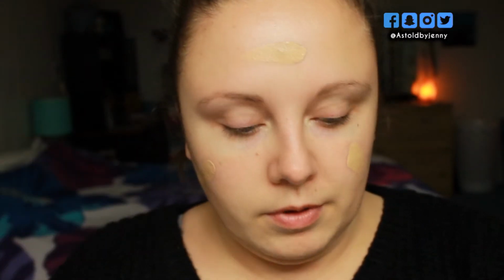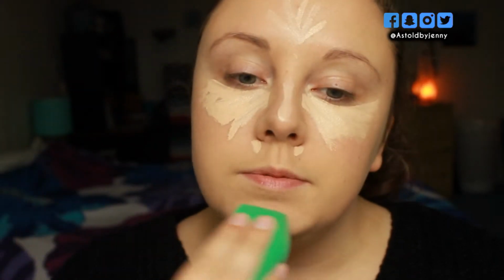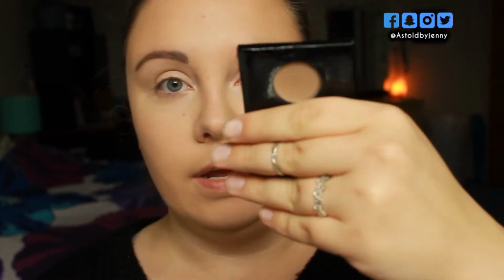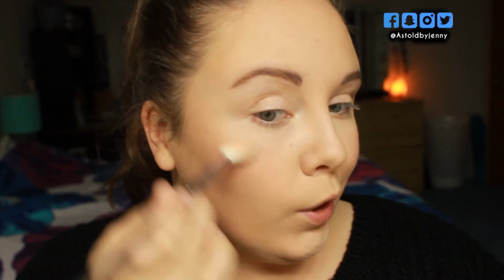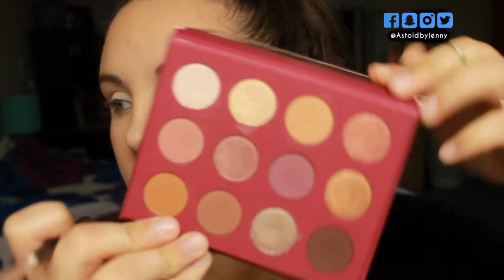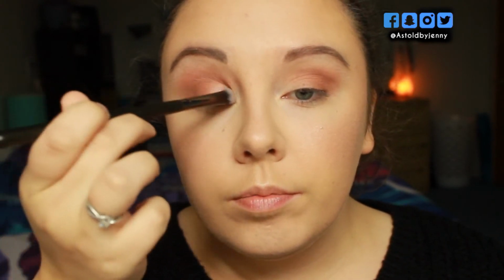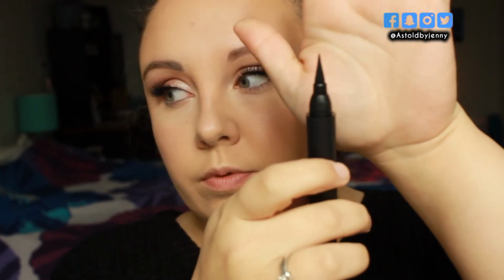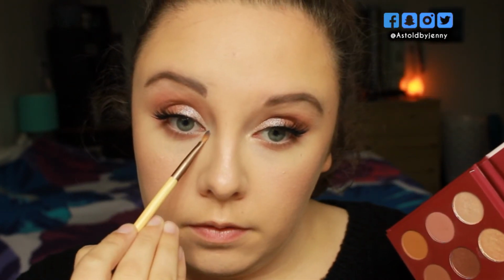Simple Glam Makeup Tutorial!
❀ OPEN ME ❀
I hope you enjoyed my full face look using only drugstore products! If you’d like to see more, let me know!

PRODUCTS MENTIONED::
•Rimmel Stay Matte primer
•Revlon ColorStay Foundation Combo/Oily in 250
•Wet n Wild Coverall Correcting Palette
•NYX HD Concealer in Porcelain
•Wet n Wild Photo Focus Pressed Powder in Neutral Buff
•L.A. Girl Shady Slim Brow Pencil in Blackest Brown
•Kevin Aucoin Sculpting Powder in Medium
•Physician’s Formula Butter Bronzer in Light Bronzer
•Tarte Amazonian Clay Blush in Party
•ColourPop Pressed Powder Highlighter in Here Kitty Kitty
•Milani Eyeshadow Primer
•Wet n Wild shadow in Brulee
•ColourPop You Had Me At Hello palette
•ELF liquid eyeliner
•NYX Mega Slim Skinny Mascara
•Ofra Liquid Lipstick in Unzipped
•Flower Beauty Matte Setting Spray